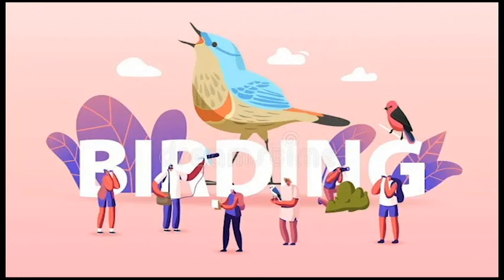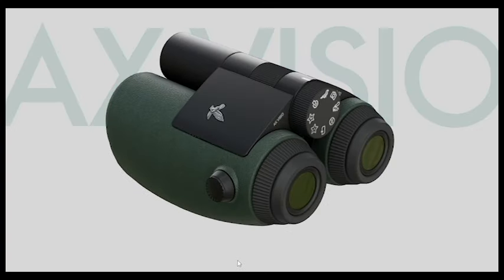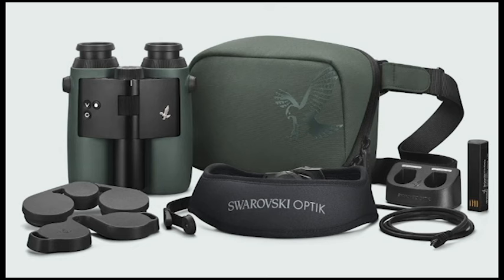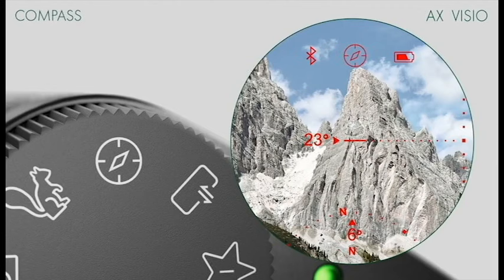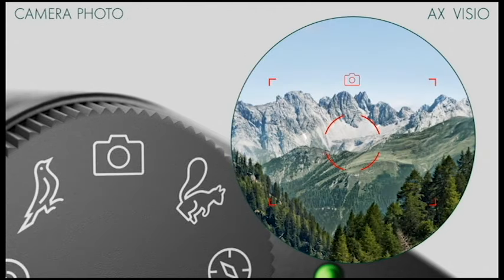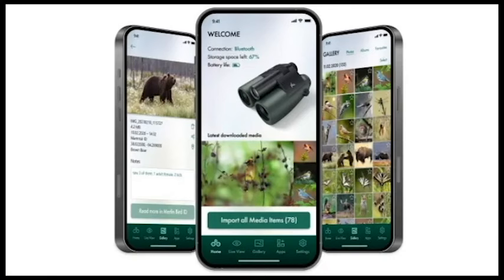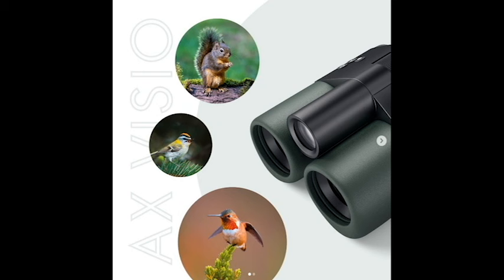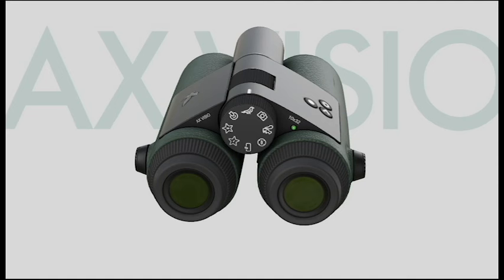Binoculars with Brains : AX Visio Binoculars with AI eye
For birdwatchers and nature lovers, binoculars are an essential tool. But what if your next birding adventure could be enhanced with the power of artificialintelligence ? That's the promise of the new AXVisio binoculars ai swarovskioptik birders wildlife observer techsavvy outdoors @SWAROVSKIOPTIKHunting